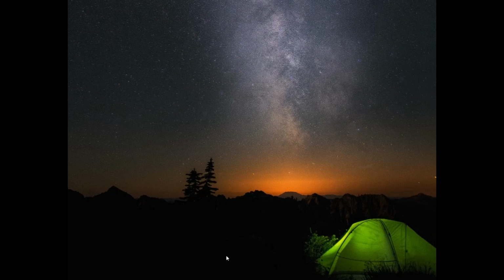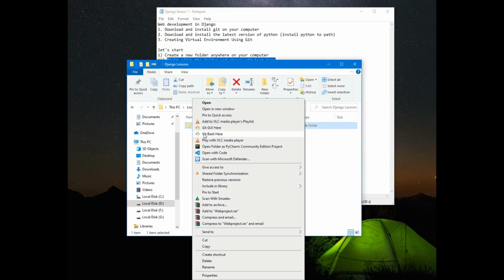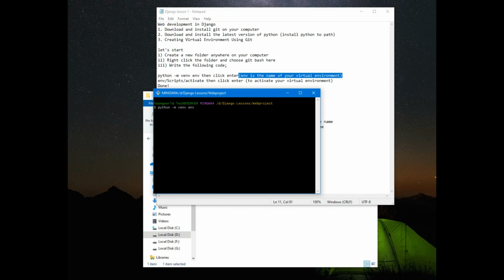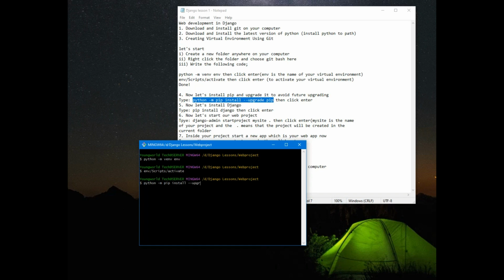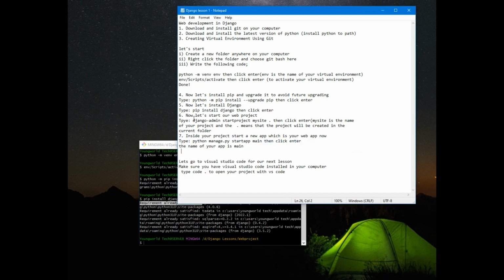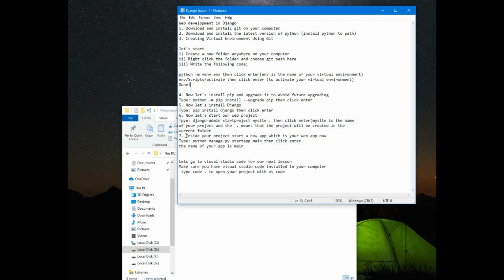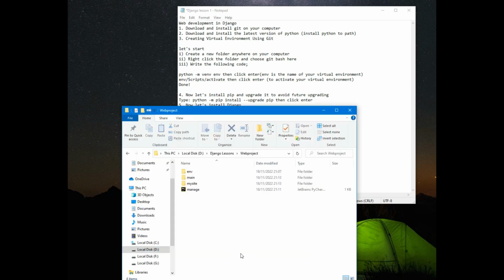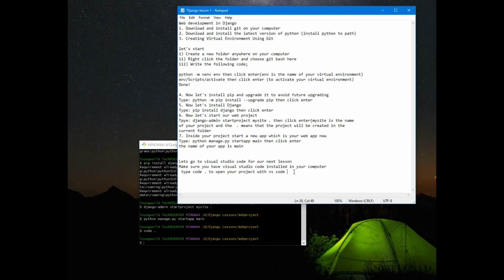How to start a Web Project in Django (Using GIT, Django, Python and Visual Studio) - Lesson 1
This lesson is meant to equip the learner with basic skills in web development using python django. It shows how to start a django website project.